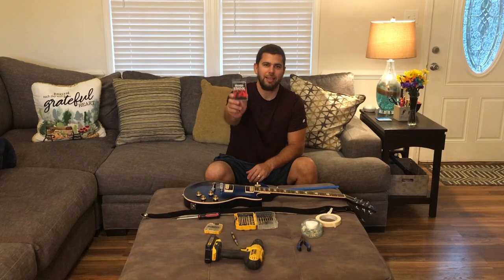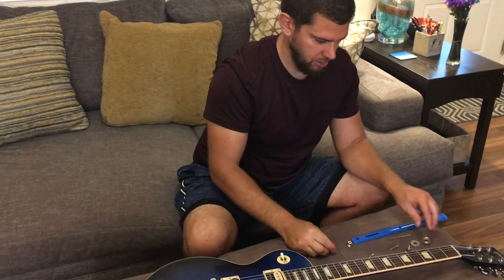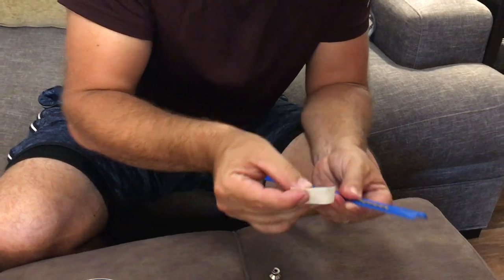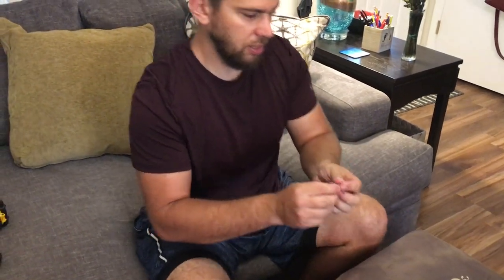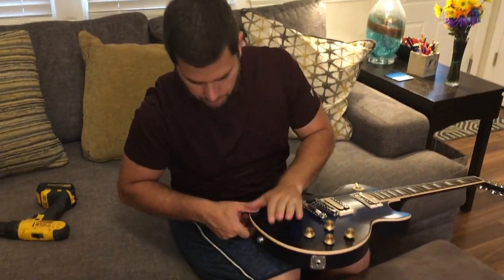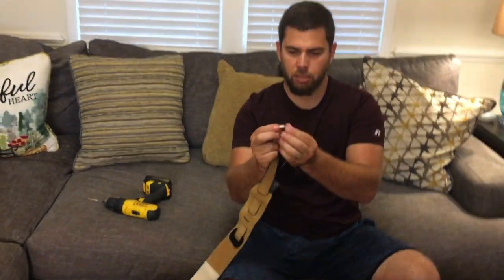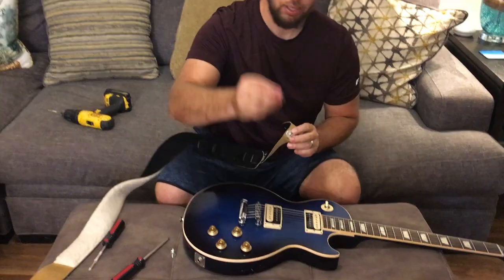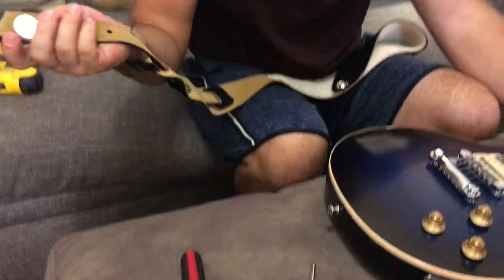Secure Your Guitar Strap // Install a Dunlop Straplok® Strap Retainer System howto diy 🎸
Here's a step by step of installing a Dunlop Straplok® Strap Retainer System. Easily secure your guitar strap with the best of the best!

DIY + Build + Maintain